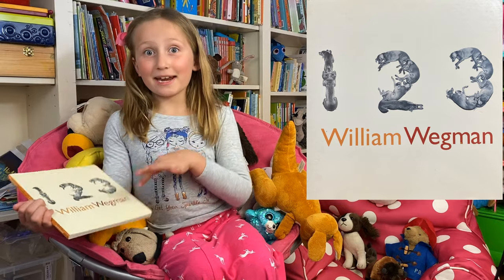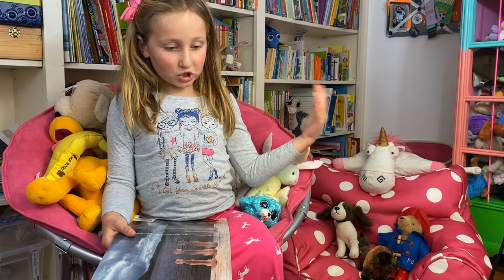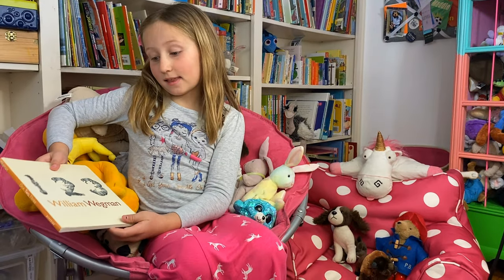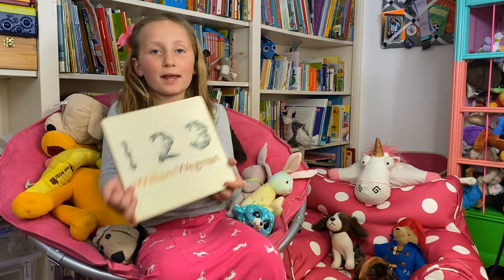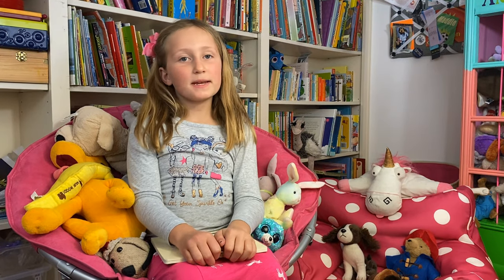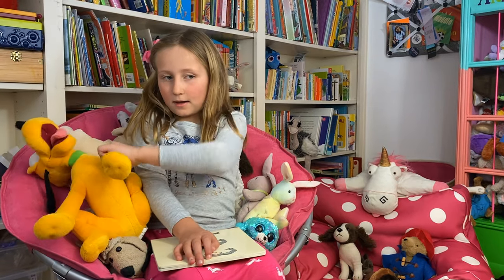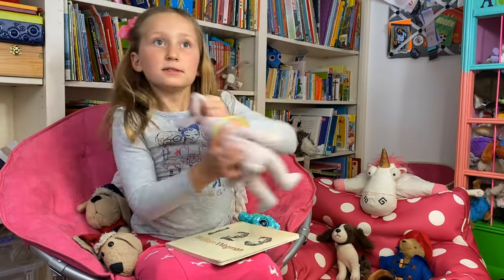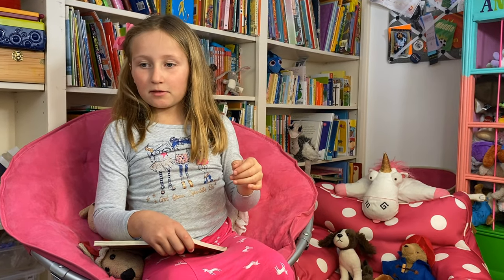Nick Tales Toddler Tuesday: William Wegman 1 2 3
Nick Tales Toddler Tuesday: William Wegman 1 2 3  I find it so much fun to count! Your toddler will learn they can count anything, including dogs!